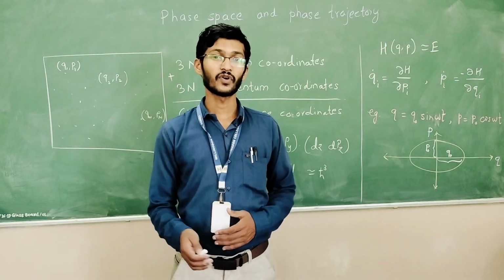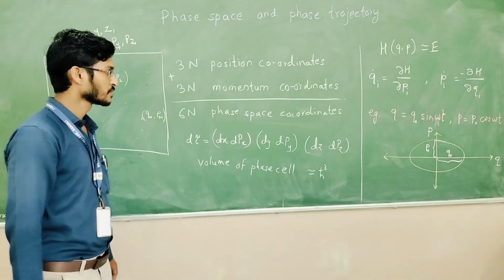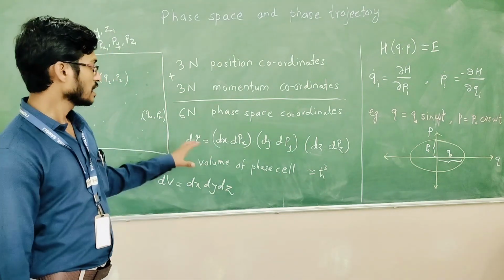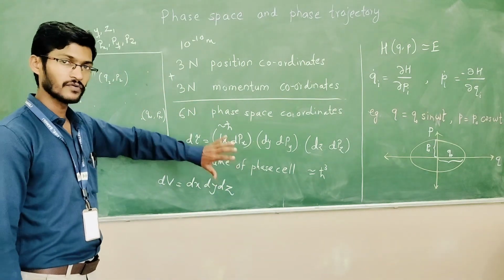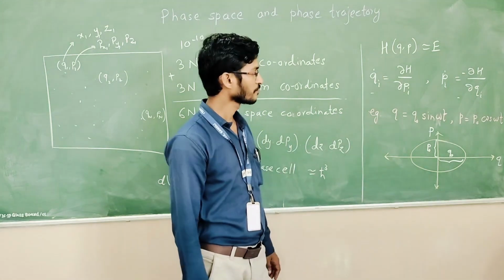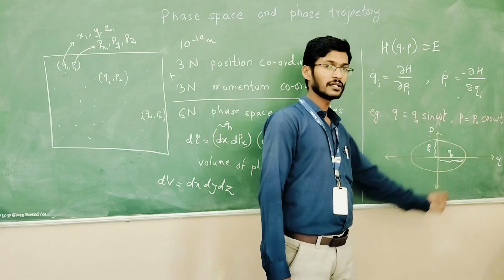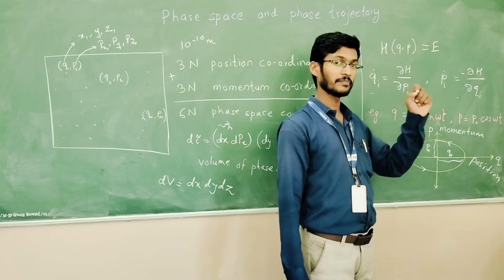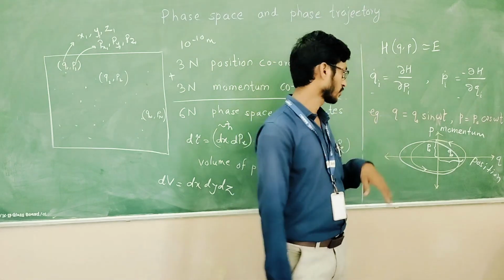phase space and phase trajectory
Phase space
Phase trajectory
thermodynamics
stat mech
hamiltonian
classical statistical mechanics
csir net
ugc net
net physics
physical sciences